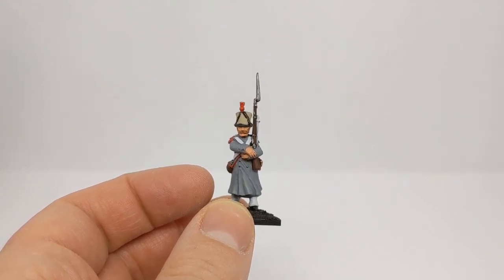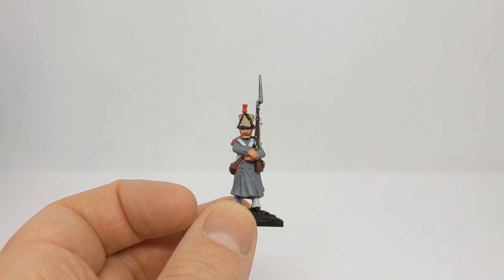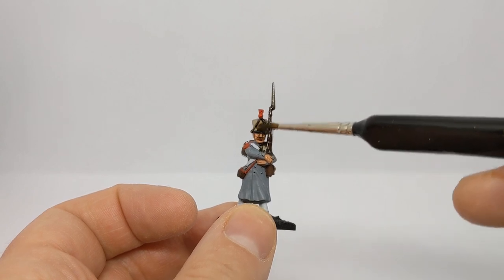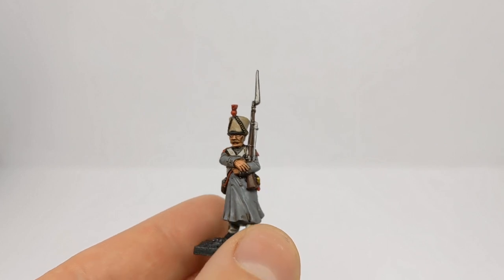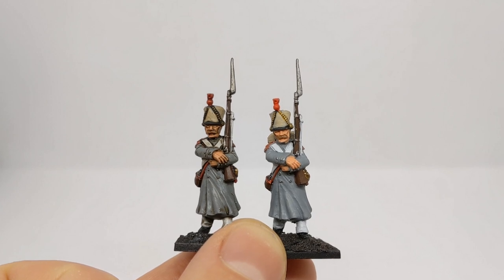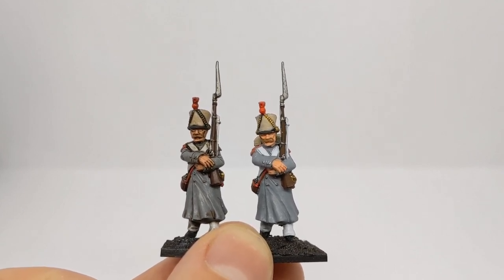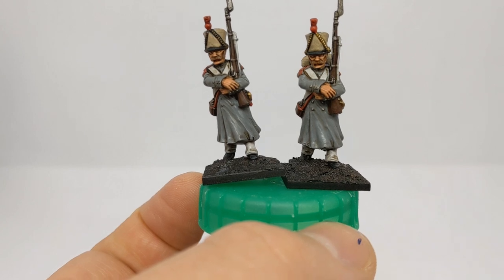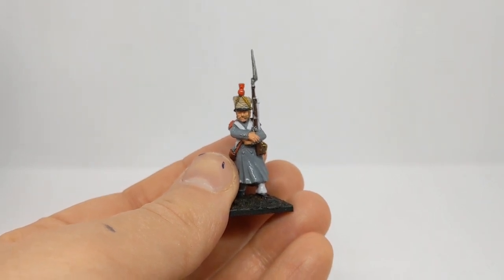Improving results from Army Painter Strong Tone Quickshade Wash with Quickshade Mixing Medium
A video to demonstrate the benefits of using Quickshade Mixing Medium to thin Strong Tone before washing a miniature.  Also consider placing a gloss varnish before washing to further improve flow and reduce blotchy stains.